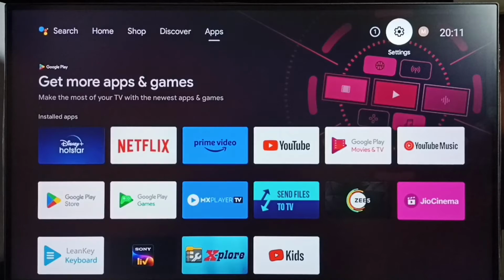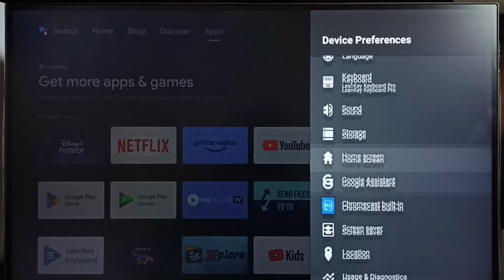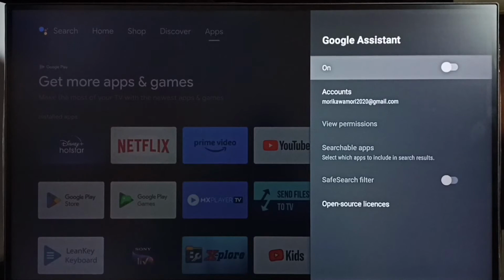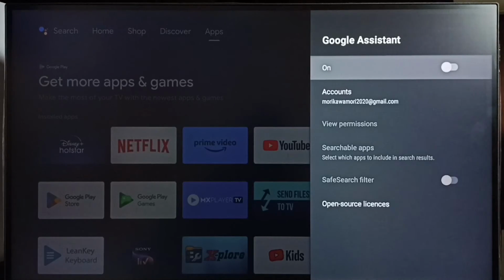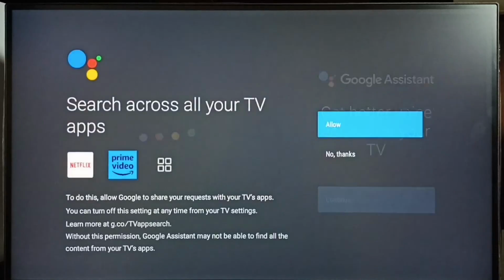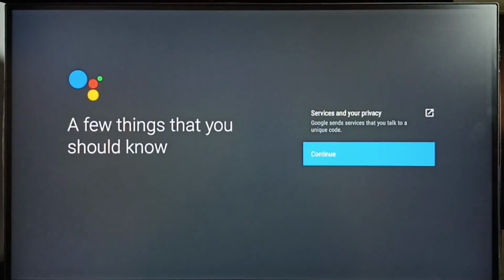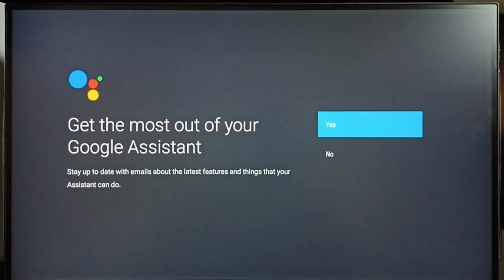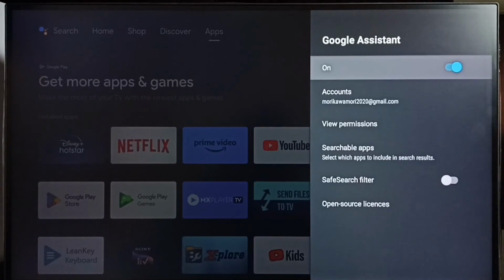HISENSE Android TV : How to Fix Voice Control or Google Assistant Not Working Issue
Android TV,
Android,
Smart TV,
Smart Google TV,
Google TV,